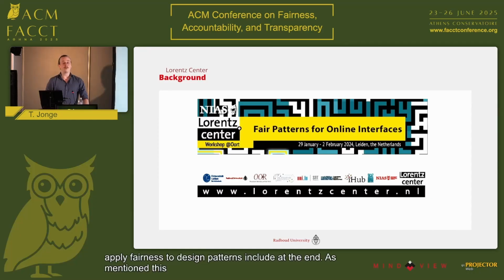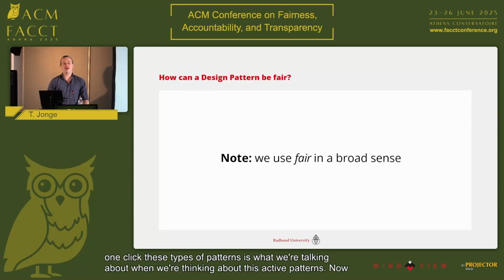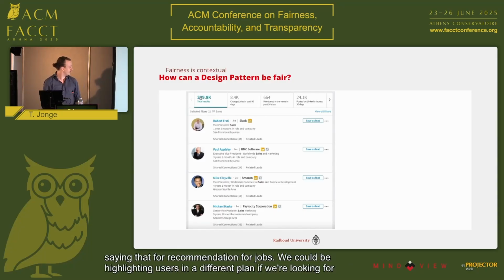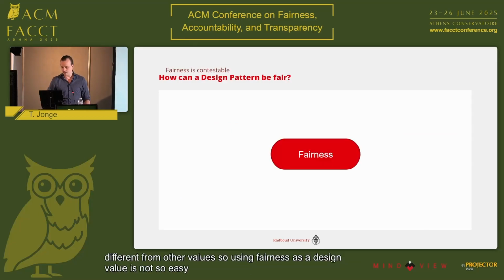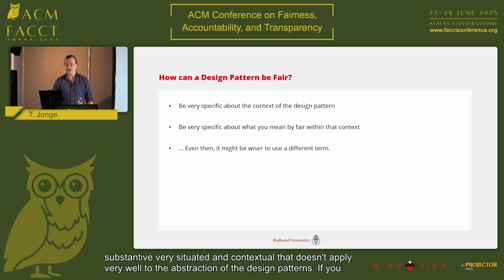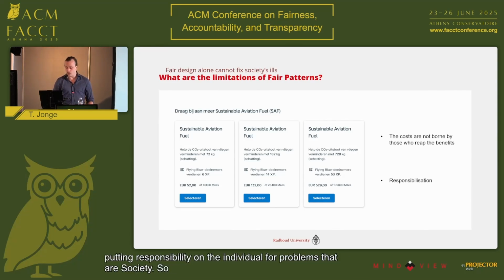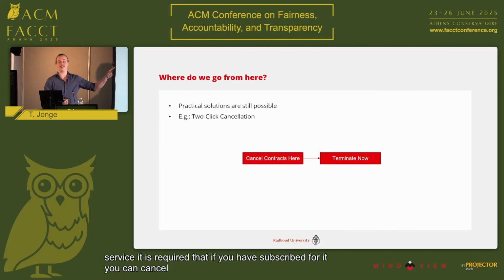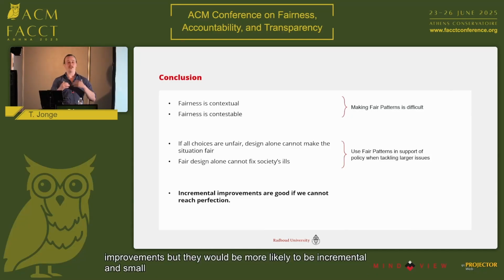If Deceptive Patterns are the problem, are Fair Patterns the solution?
Title: If Deceptive Patterns are the problem, are Fair Patterns the solution?
Authors: Tim de Jonge, Hanna Schraffenberger, Jorrit Geels, Jaap-Henk Hoepman, Marie-Sophie Simon, Frederik Zuiderveen Borgesius (Radboud University)
Focus Area: Normative foundations and implications
Session: Ethics, Design, and AI